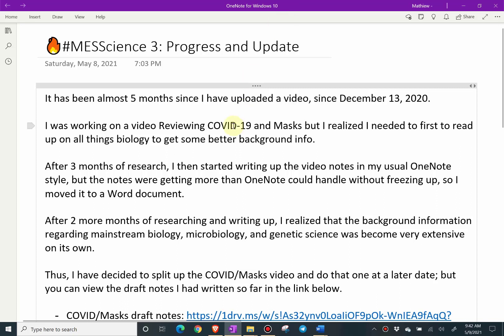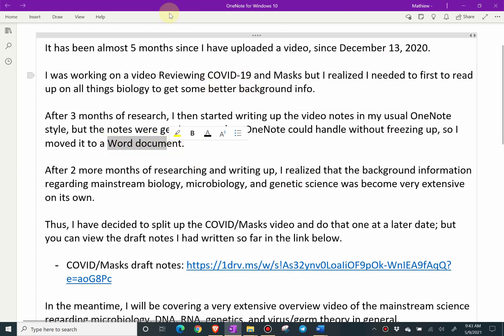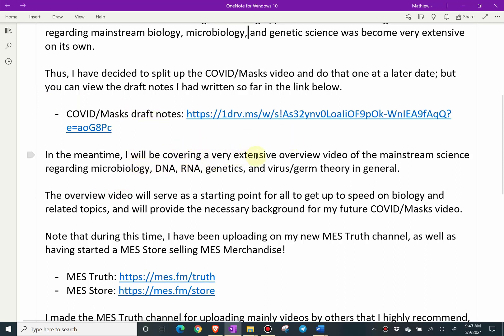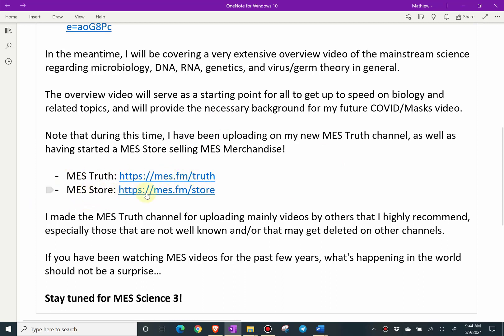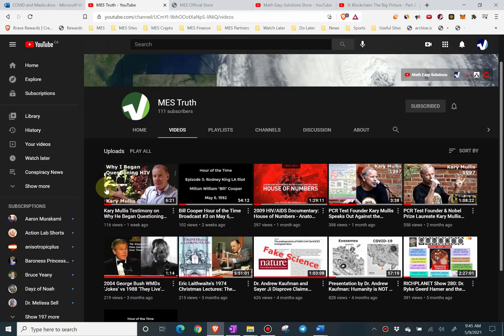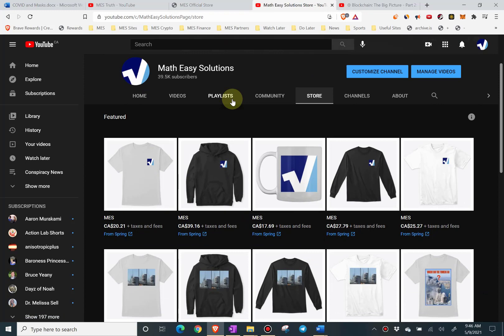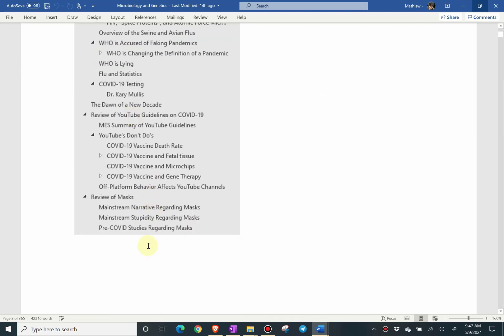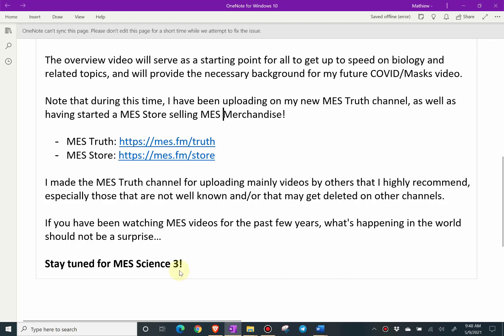🔥MESScience 3: Progress and Update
It has been almost 5 months since I have uploaded a video, since December 13, 2020.

I was working on a video Reviewing COVID-19 and Masks but I realized I needed to first to read up on all things biology to get some better background info.

After 3 months of research, I then started writing up the video notes in my usual OneNote style, but the notes were getting more than OneNote could handle without freezing up, so I moved it to a Word document.

After 2 more months of researching and writing up, I realized that the background information regarding mainstream biology, microbiology, and genetic science was becoming very extensive on its own.

Thus, I have decided to split up the COVID/Masks video and do that one at a later date; but you can view the draft notes I had written so far in the link below.

In the meantime, I will be covering a very extensive overview video of the mainstream science regarding microbiology, DNA, RNA, genetics, and virus/germ theory in general.

The overview video will serve as a starting point for all to get up to speed on biology and related topics, and will provide the necessary background for my future COVID/Masks video.

Note that during this time, I have been uploading on my new MES Truth channel, as well as having started a MES Store selling MES Merchandise!

I made the MES Truth channel for uploading mainly videos by others that I highly recommend, especially those that are not well known and/or that may get deleted on other channels.

If you have been watching MES videos for the past few years, what's happening in the world should not be a surprise…

PCR Test Founder & Nobel Prize Laureate Kary Mullis Speaks Out Against the "HIV Causes AIDS" Theory